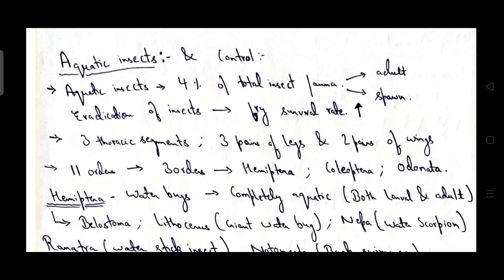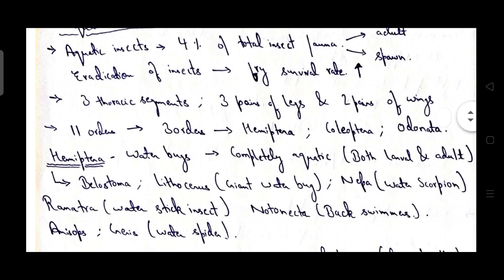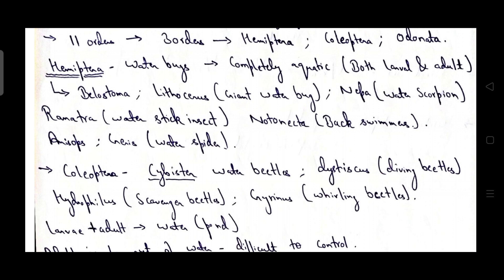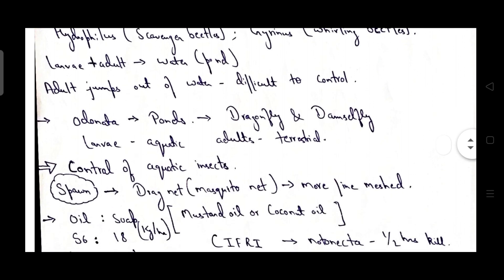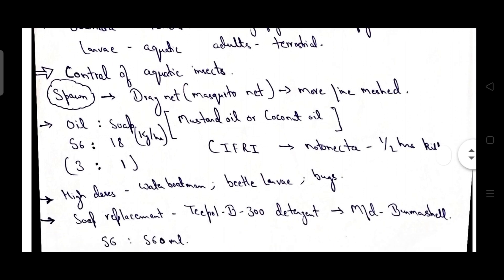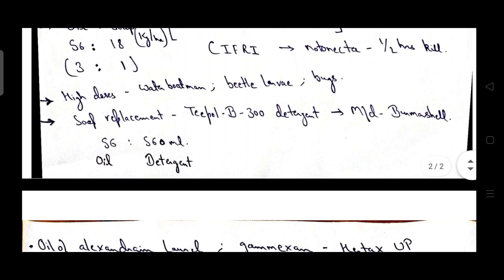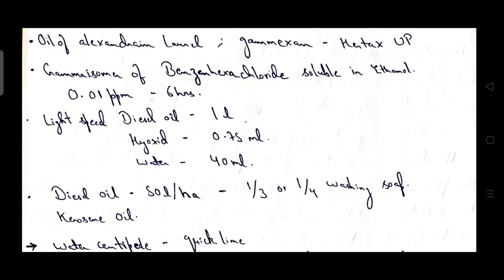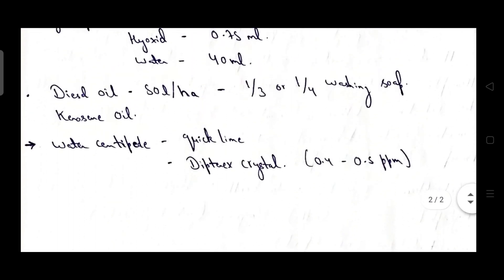AQUATIC INSECTS & CONTROL || HANDBOOK OF FISHERIES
AQUATIC INSECTS & CONTROL || HANDBOOK OF FISHERIES AQUACULTURE FISH SCIENCE ICAR JRF FEO FO NET ARSFISH IDENTIFICATION @ YOUR FINGERTIPS IDENTIFACATION FISH TAXONOMY CLASSIFICATION SCIENCE ICAR Join us for
Lectures related to fisheries
BFSC SYLLABUS.
 LET US TOGETHER CONTRIBUTE FOR THE       BETTERMENT OF FISHERIES SCIENCE

WITH REGARDS ~ BEING FISHCO TEAM